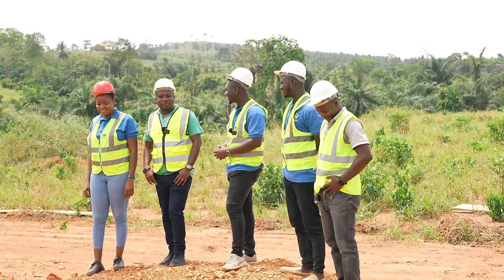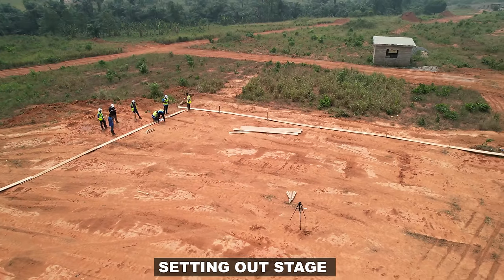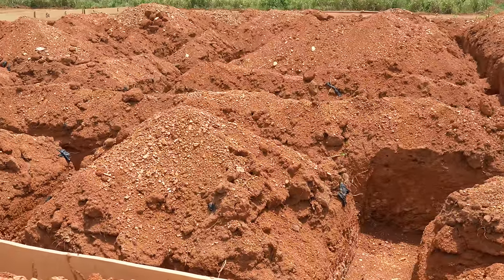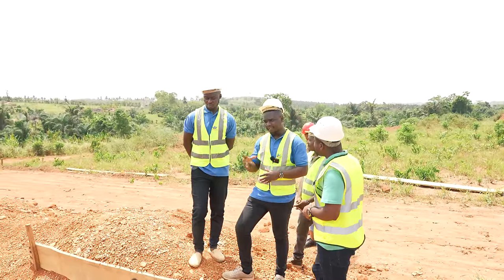SECOND STAGE OF CONSTRUCTION : GROUND WORKS AND EXCAVATION AT GRACE CITY PHASE 3.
Hi guys, welcome back to the channel. In today’s video, we take you through the second stage of construction which is the ground work and excavation. We promised to take you along this journey of building this client’s dream home so buckle up! There’s so much more to do 🥂